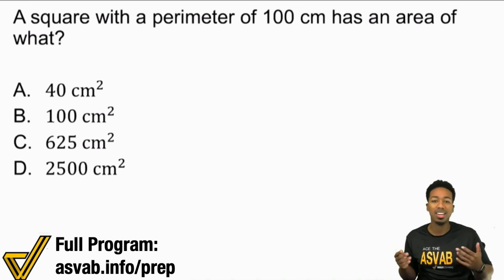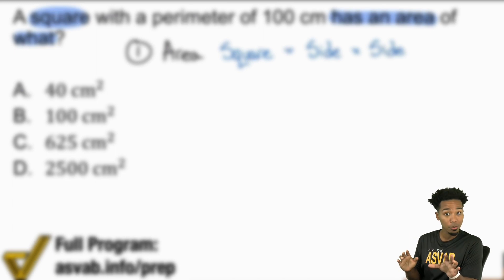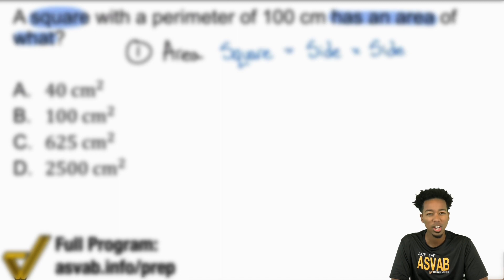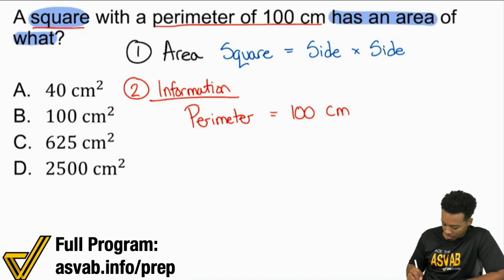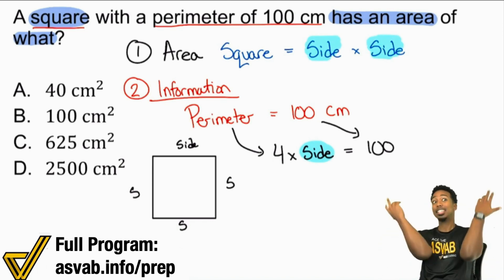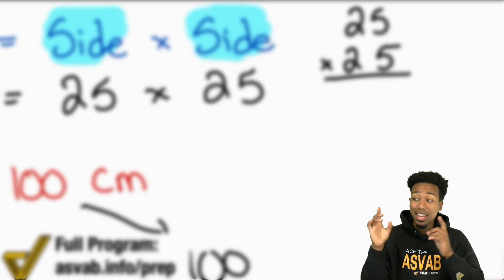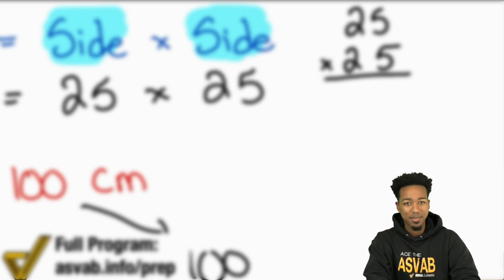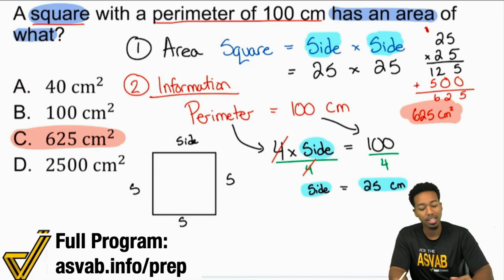ASVAB Mathematical Knowledge - Area and Perimeter (Practice Test Question and Answer Solution)